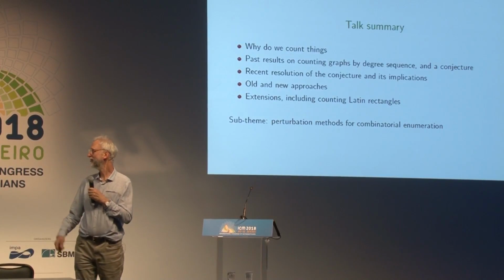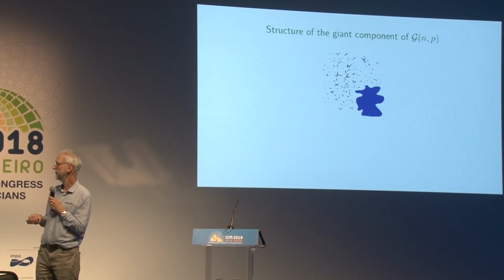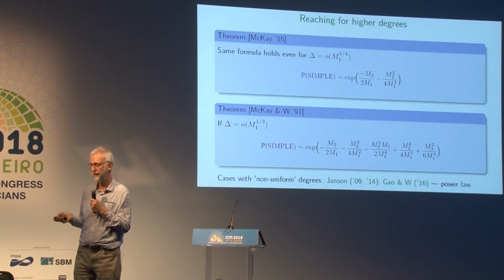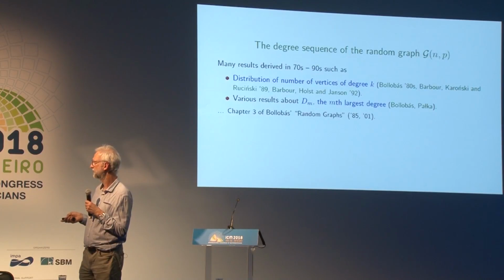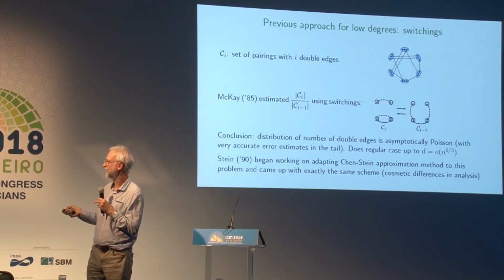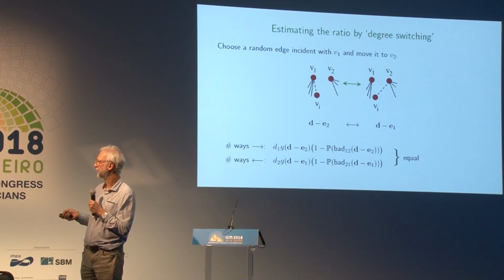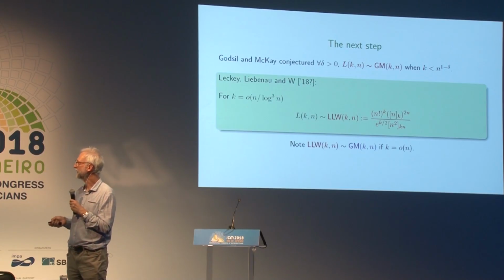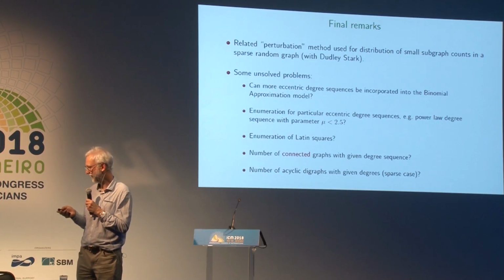Asymptotic enumeration of graphs with given degree sequence – Nicholas Wormald – ICM2018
Combinatorics
Invited Lecture 13.7
Asymptotic enumeration of graphs with given degree sequence
Nicholas Wormald

Abstract: We survey results on counting graphs with given degree sequence, focusing on asymptotic results, and mentioning some of the applications of these results. The main recent development is the proof of a conjecture that facilitates access to the degree sequence of a random graph via a model incorporating independent binomial random variables. The basic method used in the proof was to examine the changes in the counting function when the degrees are perturbed. We compare with several previous uses of this type of method.